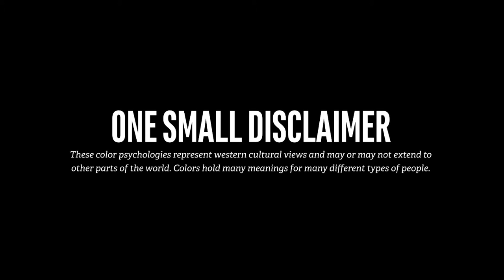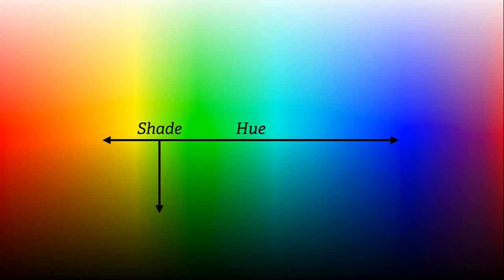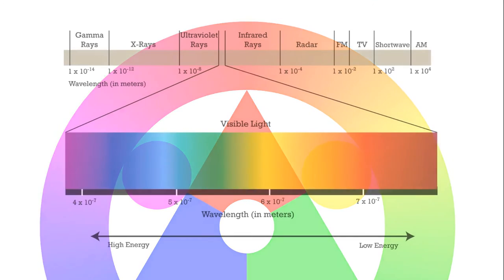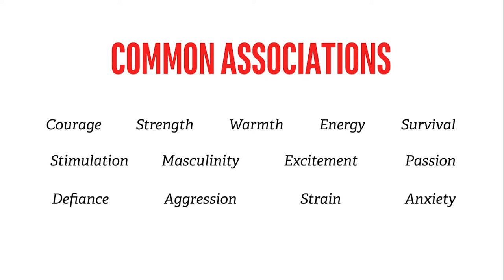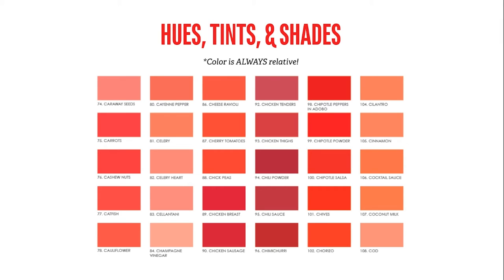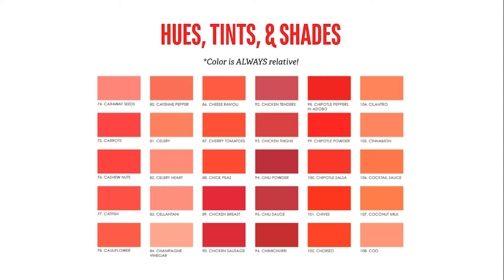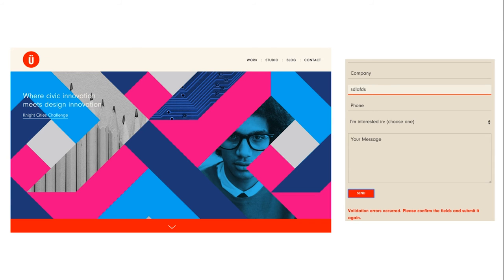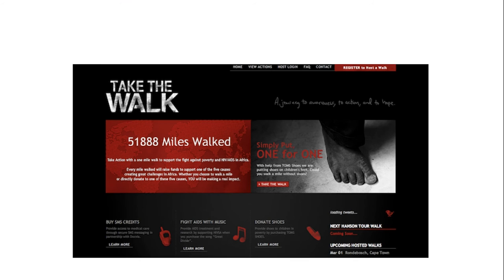The Psychology of the Color Red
If you need something to get noticed, make it big. Can’t make it big? Make it red.

Passion, defiance, courage, and even excitement — from Target and Coca-Cola, to Kraft and KFC, brands use red to not only get noticed, but to create connections with consumers based on what we commonly associate with the color.

This talk is part of a series presented by our Designer John Adie to the internal team at Digital Surgeons about how our brains perceive colors.